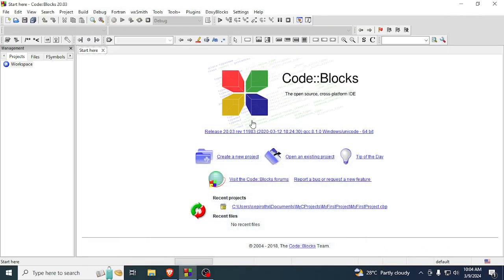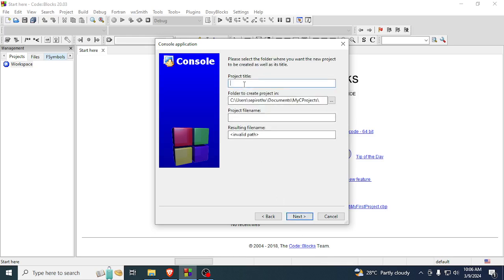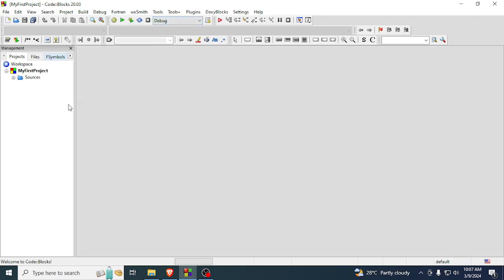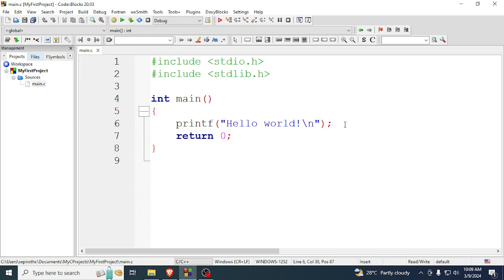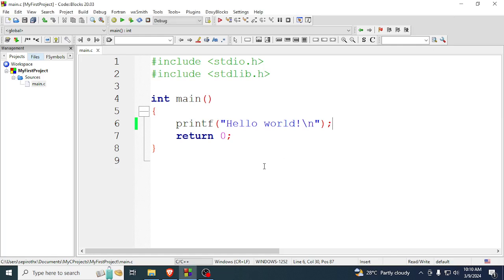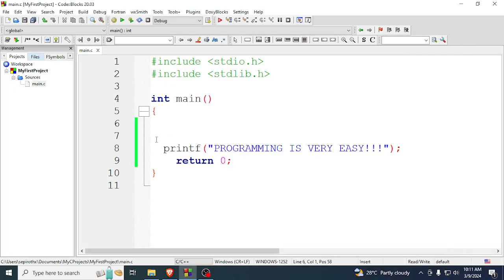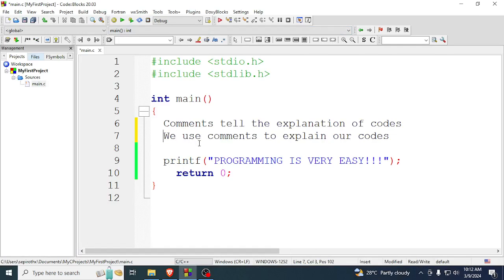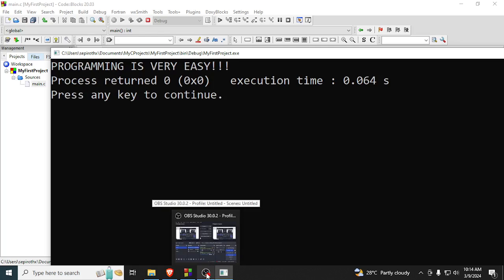C language Tutorial with Code:Blocks Part 1 - Displaying output with printf and using comments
This tutorial assumes that you already installed Code:Blocks IDE in your computer with mingw-compiler installed.

I will SHARE SOME CRYPTOCURRENCY AIRDROPS for my FOLLOWERS! Give me a TWEET!~
Timecodes:
0:00 - Intro
0:30 - Creating folder for project creation
0:53 - Creating project in Code:Blocks
2:19 - Save project location
2:53 - Start coding